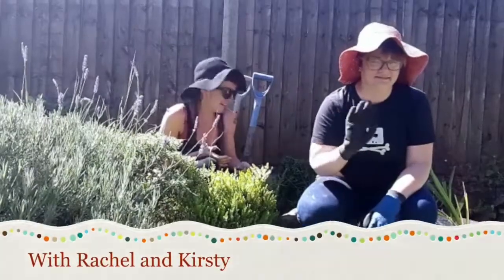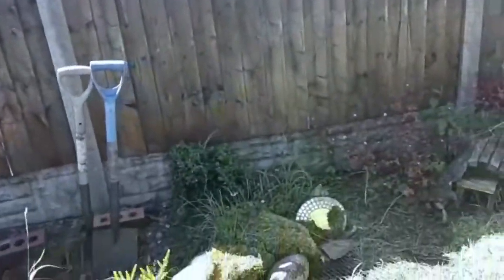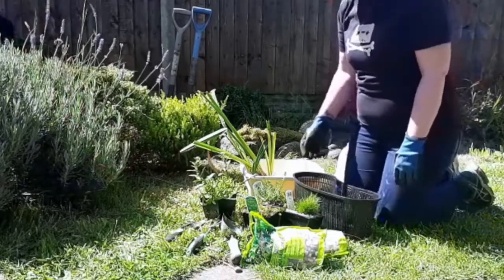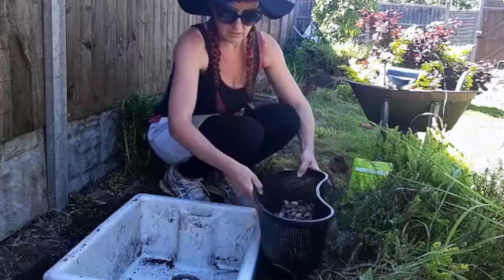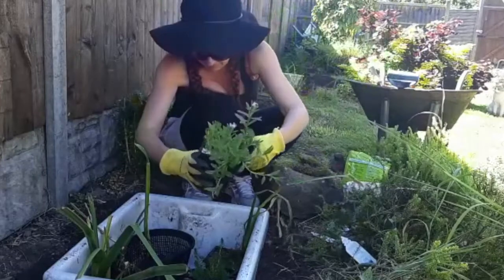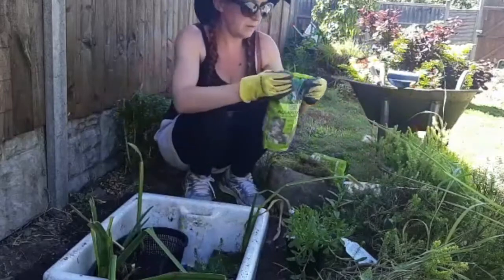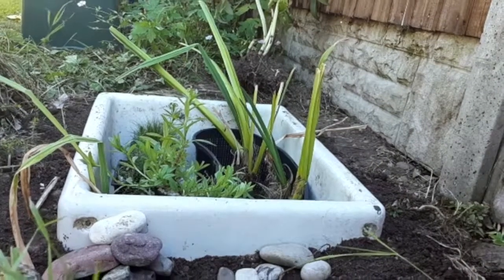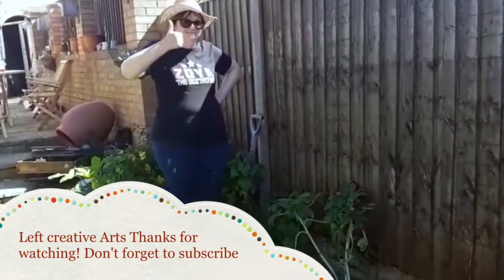Frog pond tutorial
Using an old sink, we show you how to create a frog haven in your back garden.